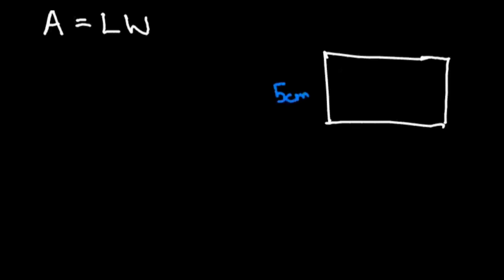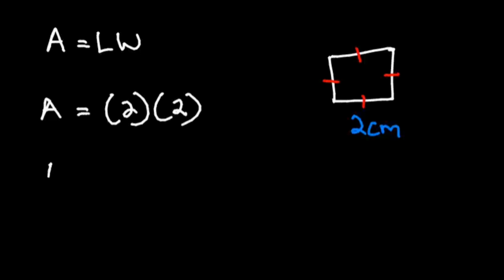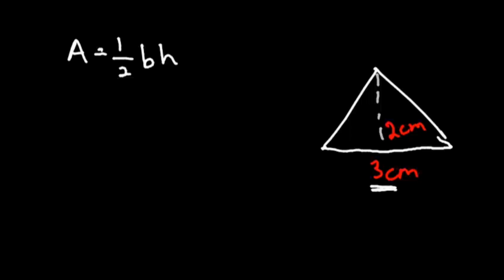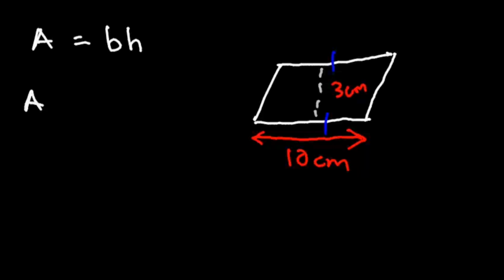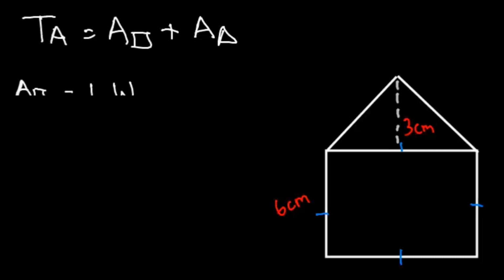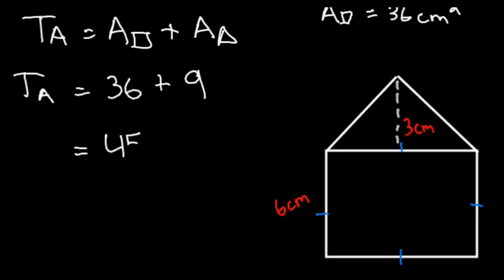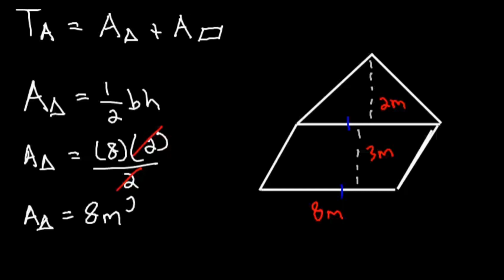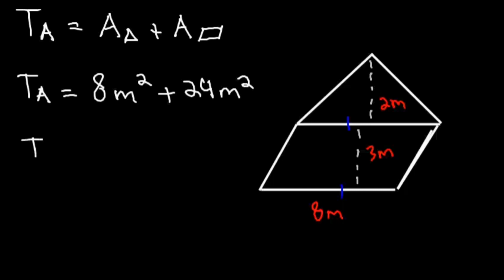Area Formula's for 2D shapes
This video shows some common formula's that are used to calculate Area

Area Formulas in this video:
- Rectangle
- Square
- Parallelogram
- Triangle